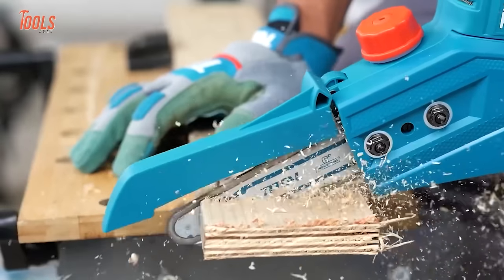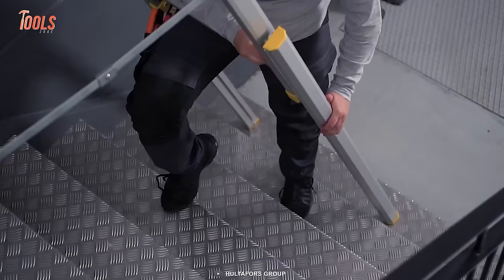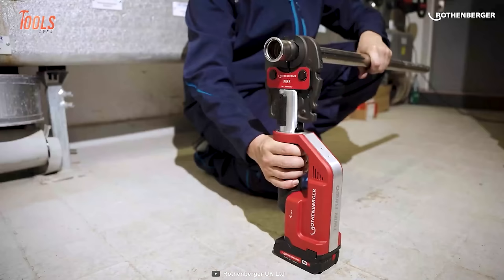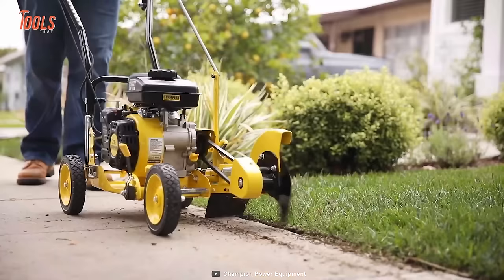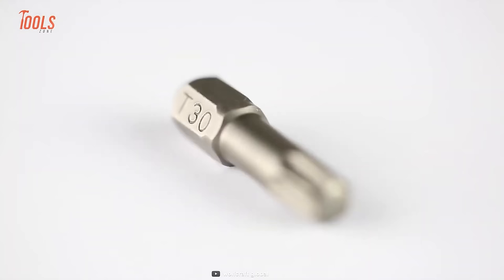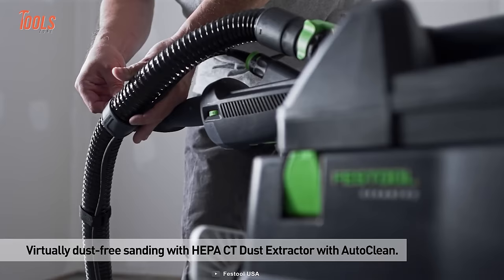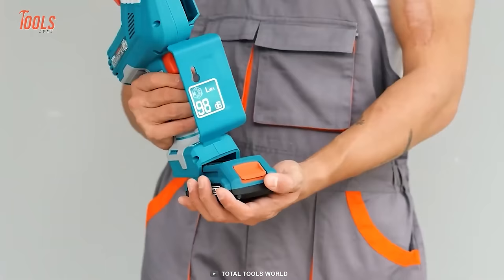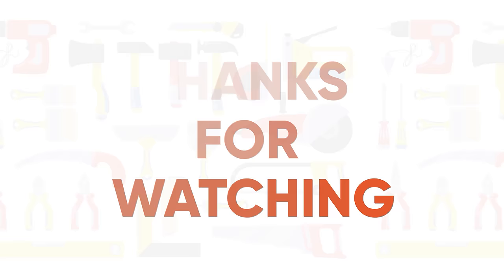100 Coolest Tools That Every Handyman Should Have ▶ 2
The coolest tools every handyman should have pointed to are super-essential tools that boost the whole work process and maintain the desired quality. So here’s a list of the 100 coolest tools every handyman should have.